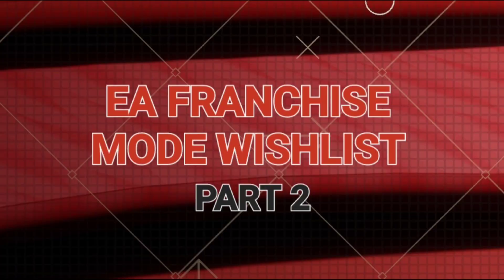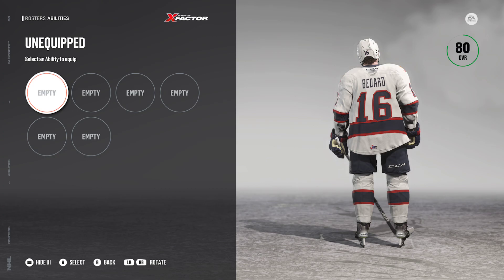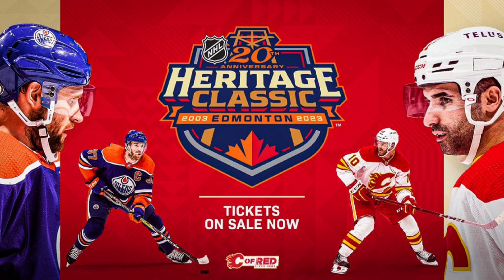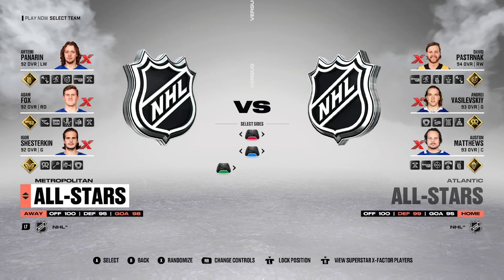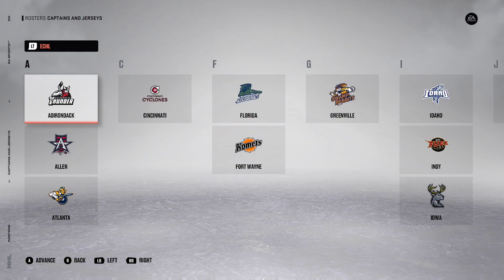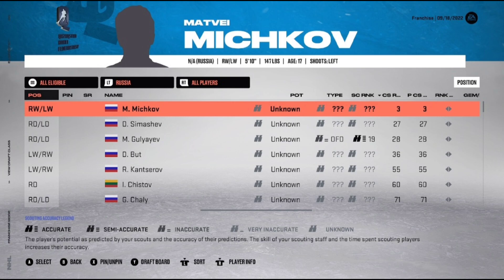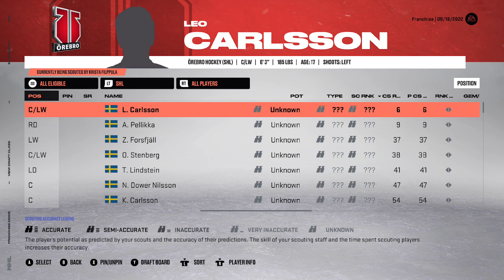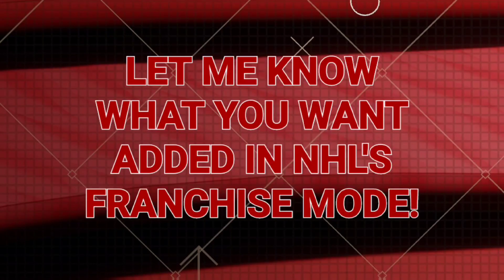EA NHL Franchise Mode Wishlist - Part 2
A look at a few more items I would like to see implemented into future EA NHL games!

Threads: vasyrosterupdates